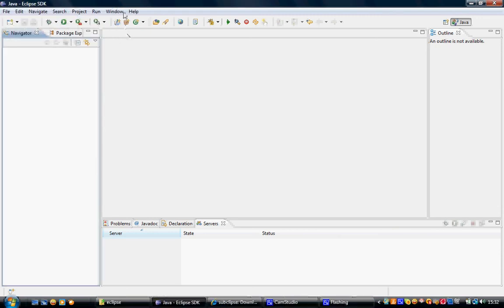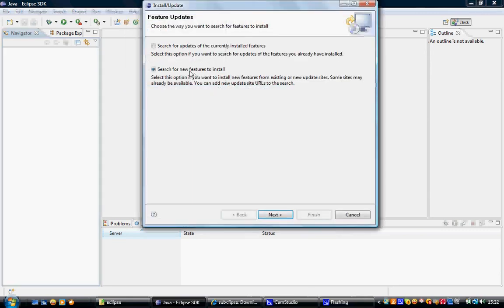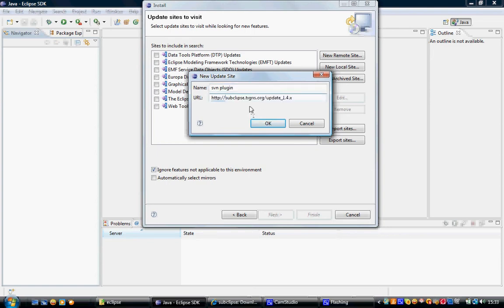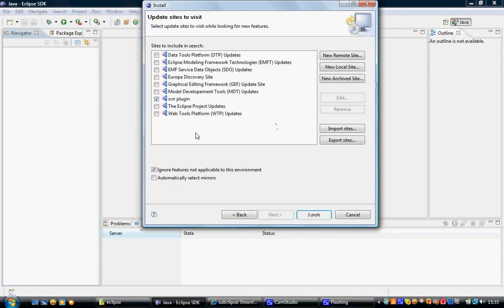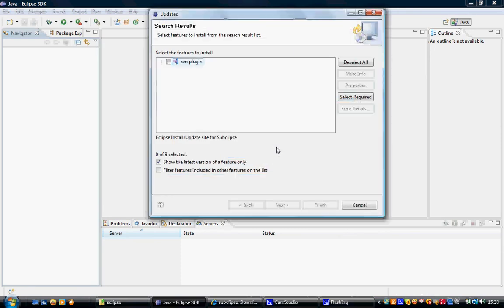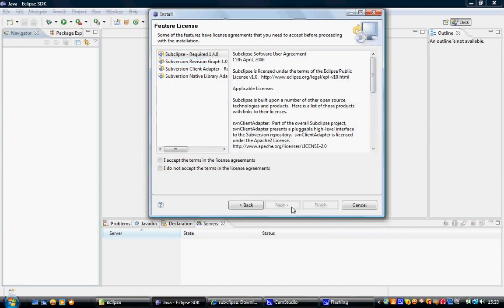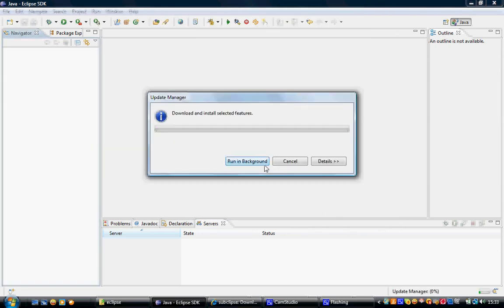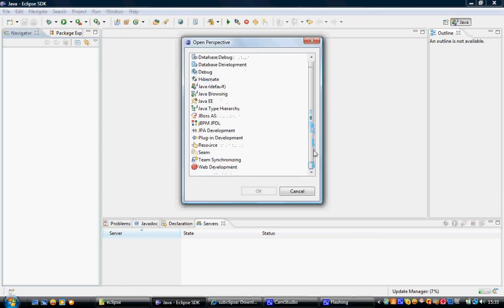svnPluginEclipse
Setting up subclipse plugin to access subversion in eclipse